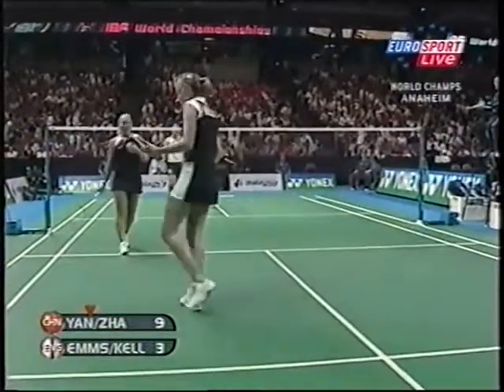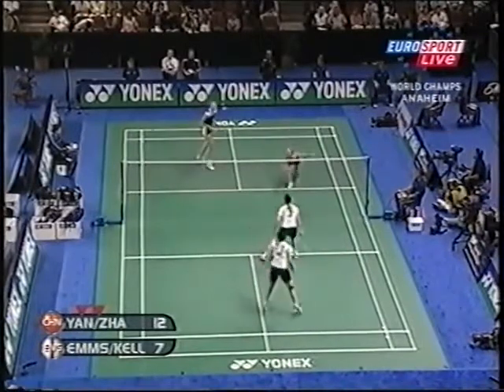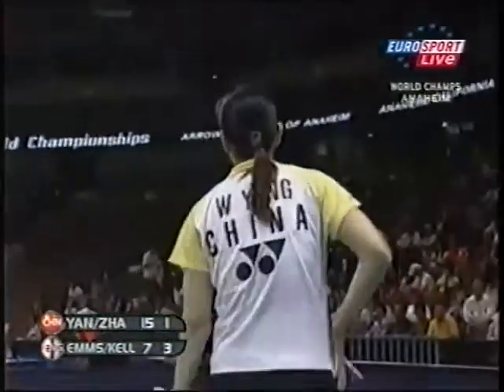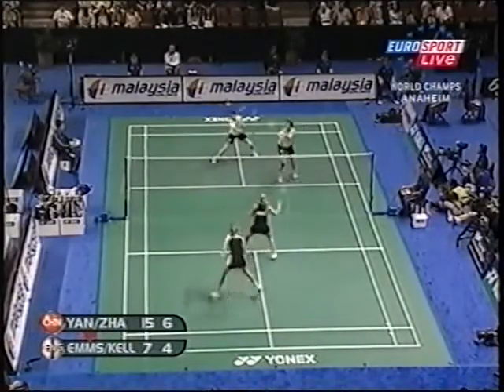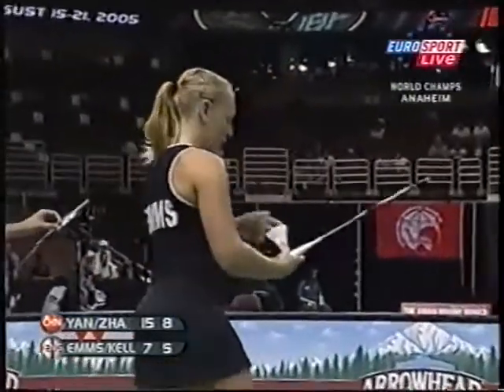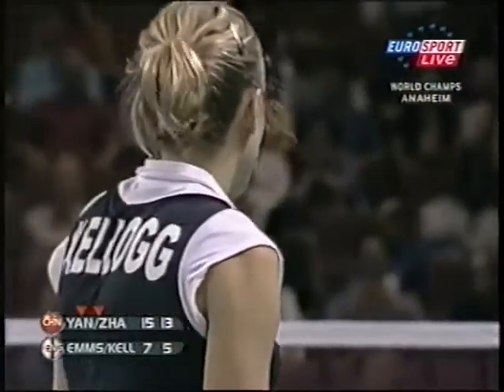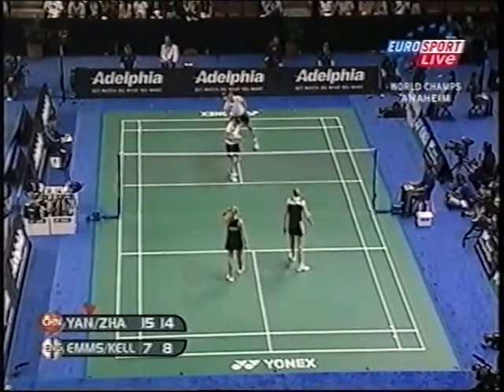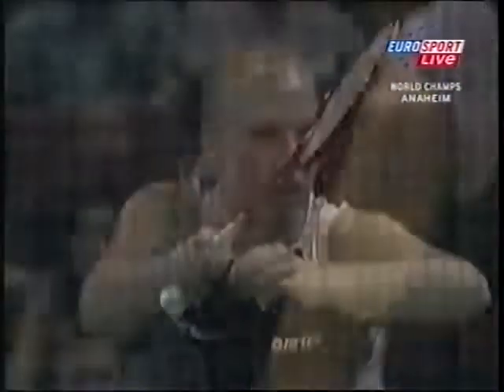2005 World Championships - WDQF - Gail Emms/Donna Kellogg vs Yang Wei/Zhang Jiewen (Eng commetary)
for the original upload